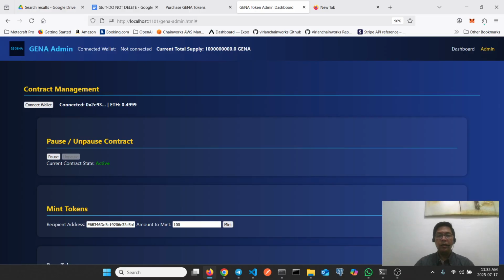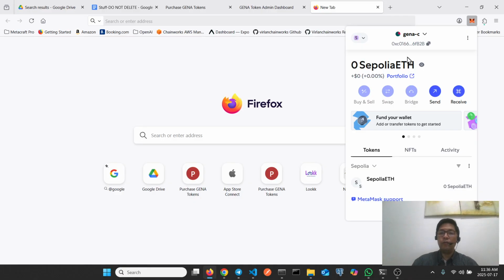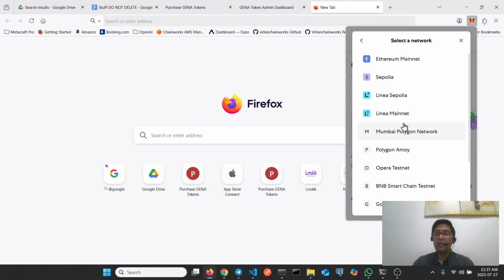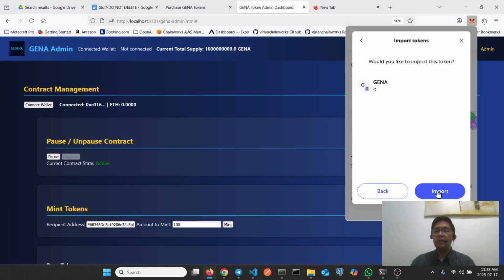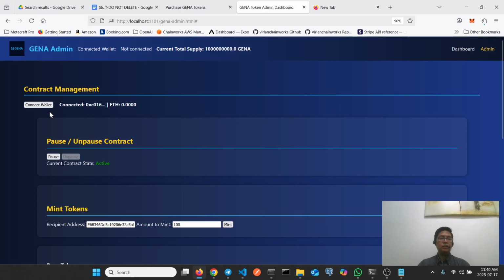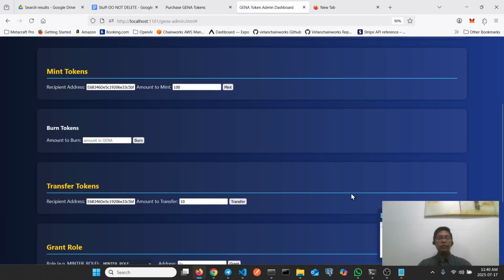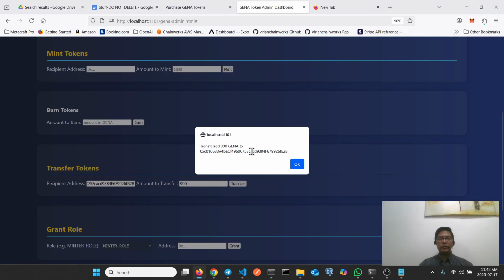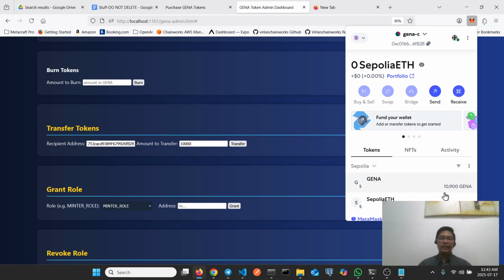Gena Distribution Demo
I wanted to have a chance to show our Gena supporters how Gena tokens will be distributed during pre-launch of Gena.